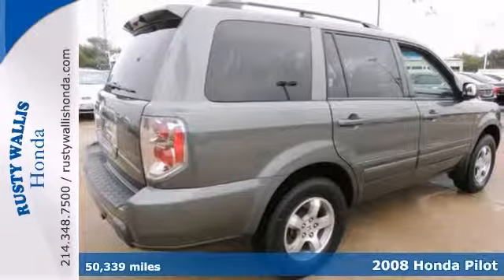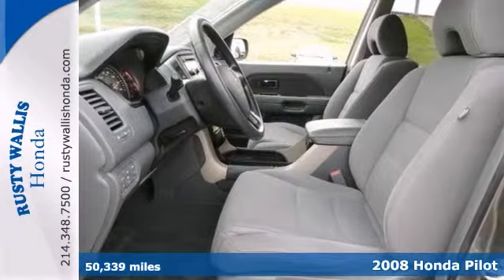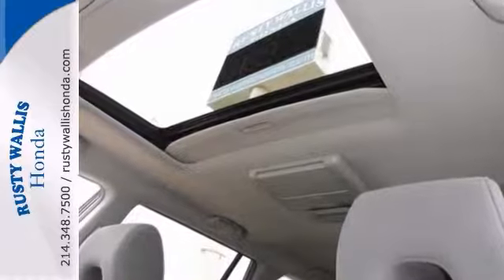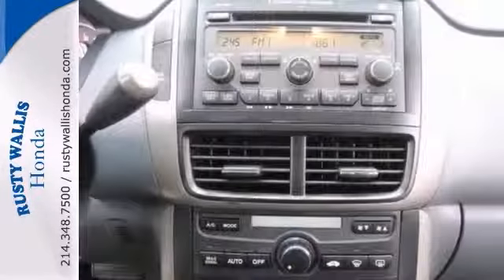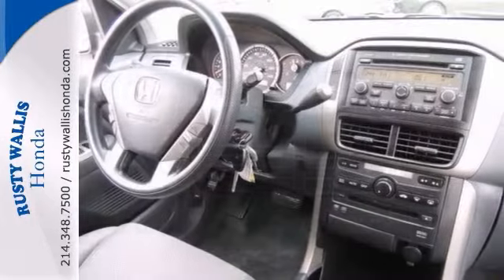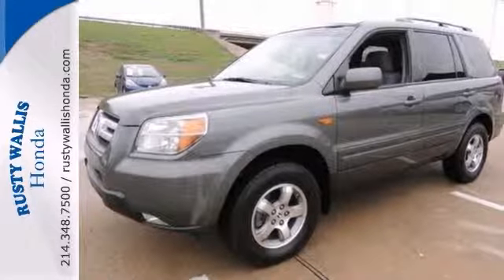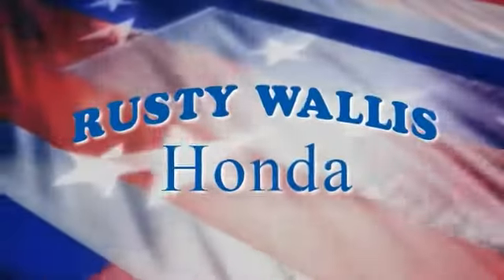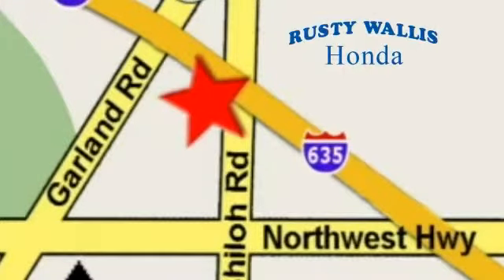2008 Honda Pilot Dallas TX Fort Worth, TX S3822 - SOLD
Year: 2008
Make: Honda
Model: Pilot
Trim: 5 Speed Automatic
Engine: 6 Cylinder
Transmission: 5 Speed Automatic
Color: Nimbus Gray Metallic
Interior: Gray
Mileage: 50339
Stock #: S3822

Address:
12277 Shiloh Road